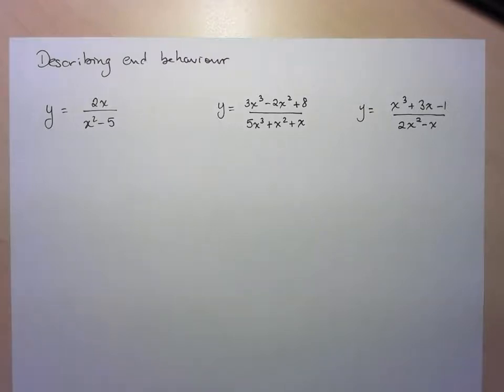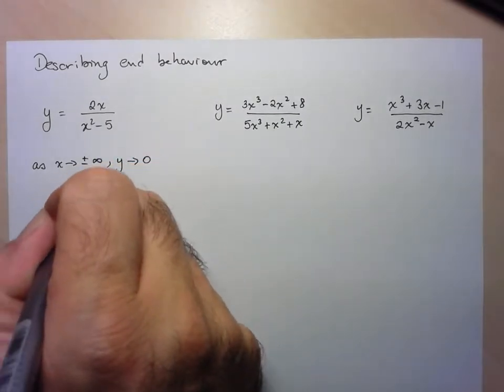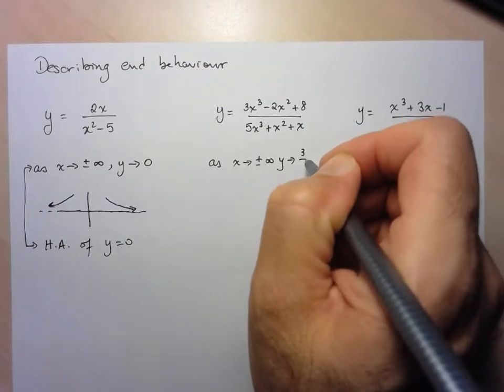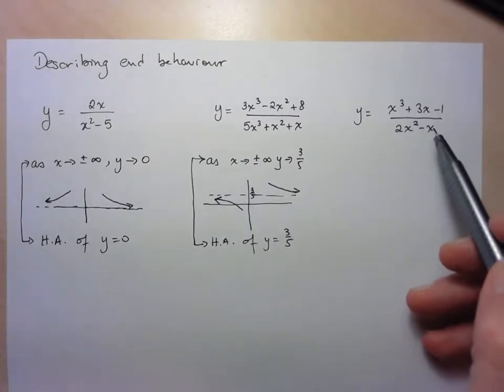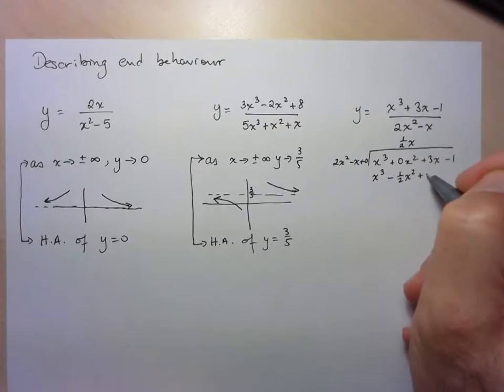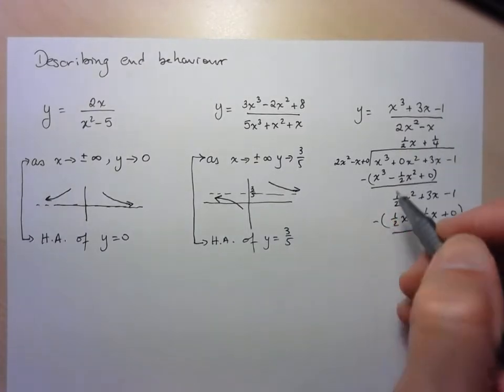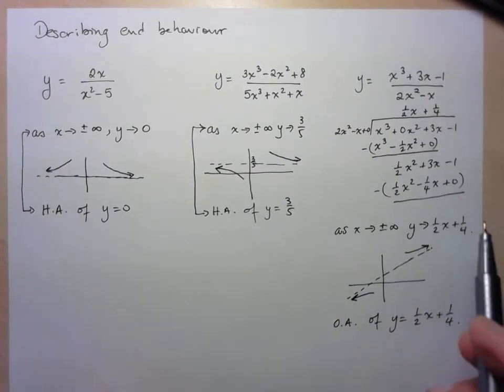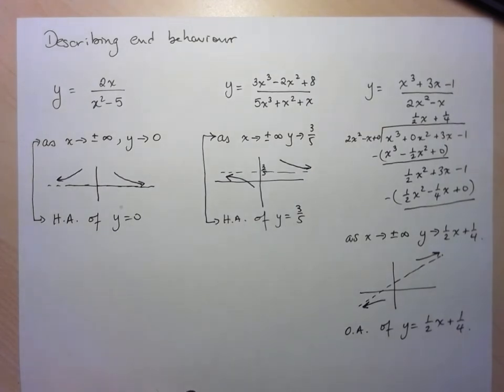MHF4U Describing End Behaviour of Rationals